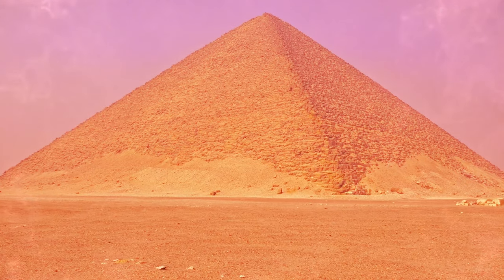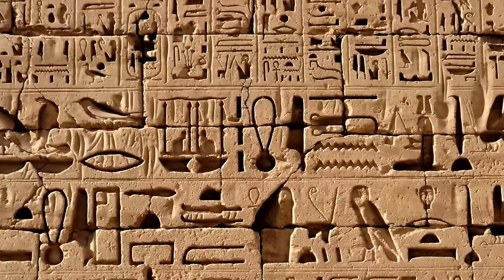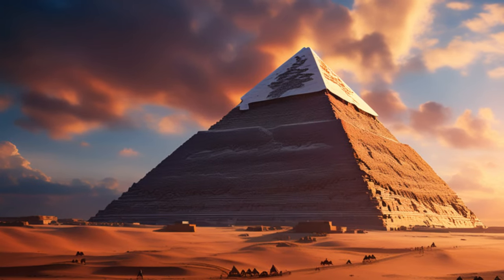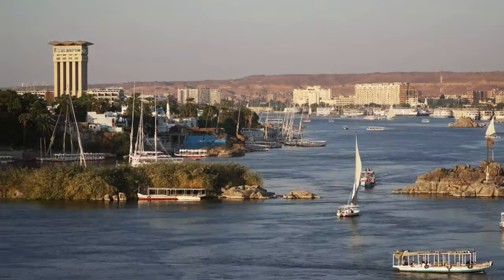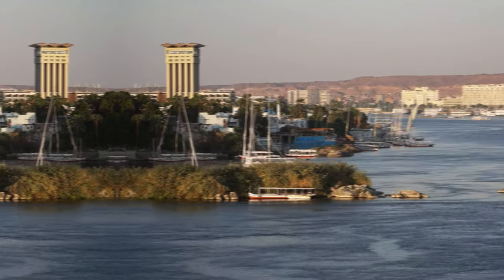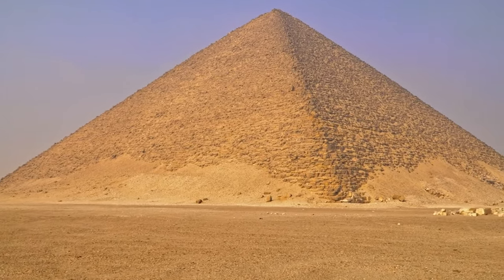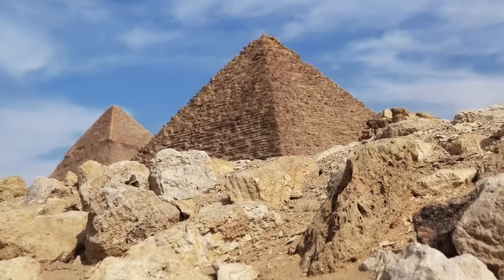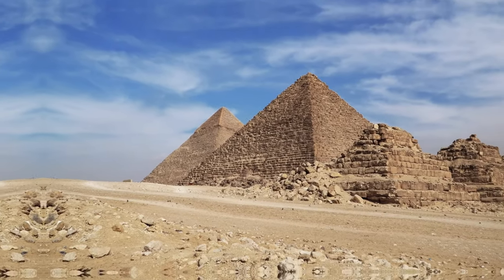Can You Crack the Code The Great Pyramid’s Ancient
Join us as we delve into the mystery of the ancient cipher at the entrance of the Great Pyramid of Giza. This undeciphered inscription has puzzled experts for decades. Could it be a message from the past or a warning for the future? Watch the video to explore this intriguing mystery.